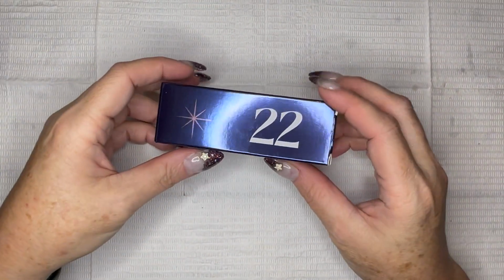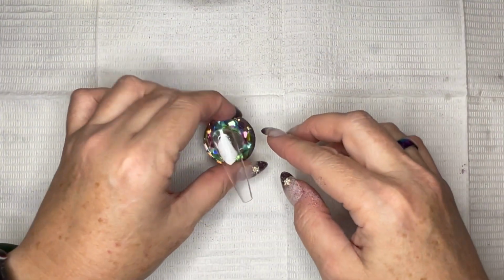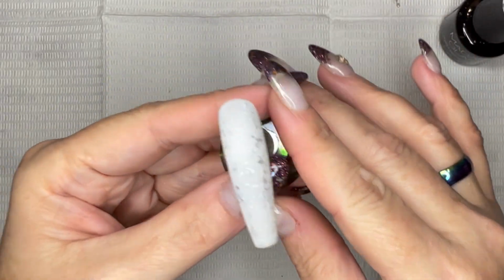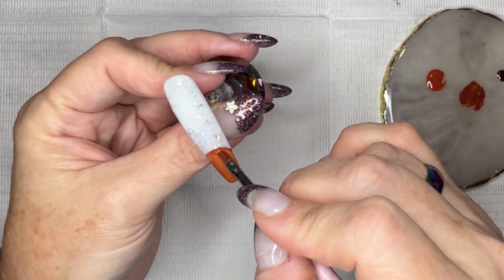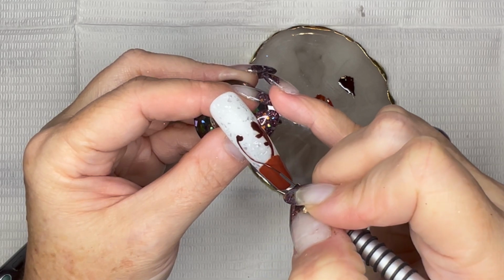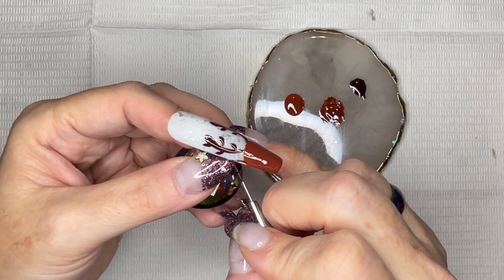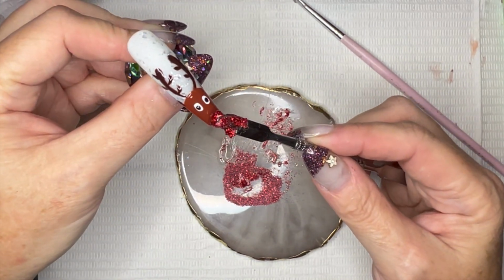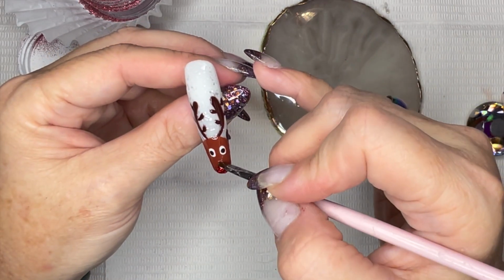25 Days of Holiday Nails 2023 | MG Advent Day 22 | Rudolf the Red Glitter Nose Reindeer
Please note that as time passes, some brands may discontinue certain colors and release ones that have a similar color and clarity/saturation….but have a different name. I’m sorry if a color I mention is no longer available but rest assured you can likely find something VERY similar!!!

-Sora (Stephanie)

Madam Glam DISCOUNT:
Save 35% when you use my code; NailsBySora35,

Madam Glam Colors:
Elixir Cuticle Oil (Advent Calendar Product)
Arctic Blast No Wipe Top Coat (Advent Calendar Product)
High Roller
No Maps
White Gel Paint (No Longer Available)
Black Gel Paint (No Longer Available)

S & A Dip Powders
Poinsettia Dip Powder

Crazy Top No Wipe Top Coat

Makartt efile bits: